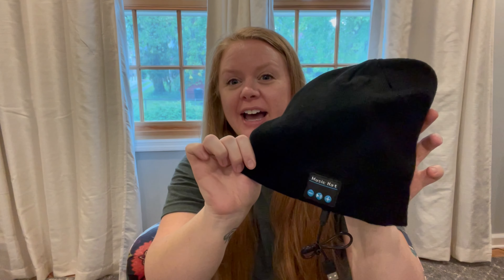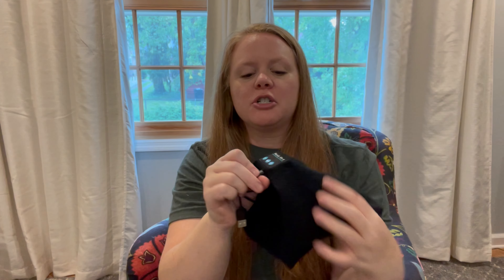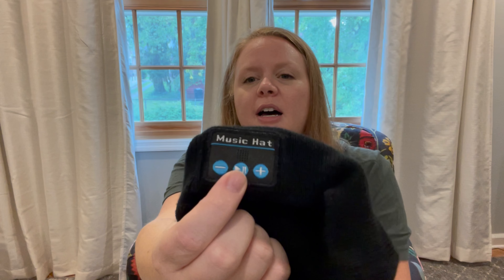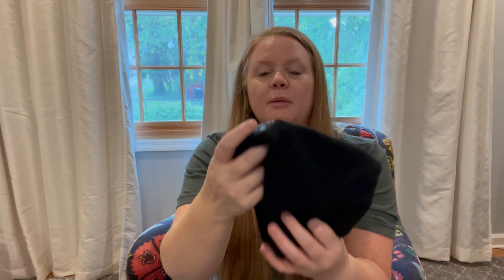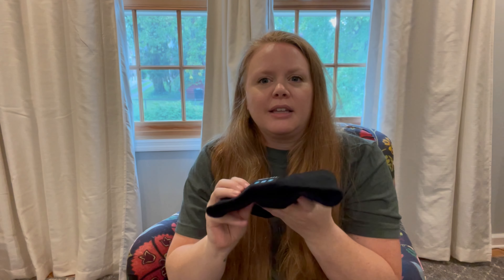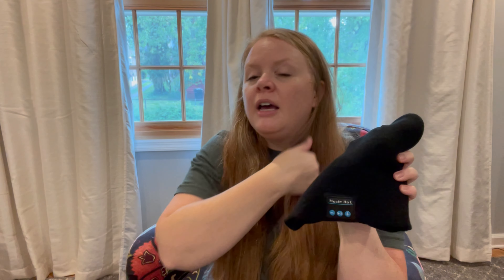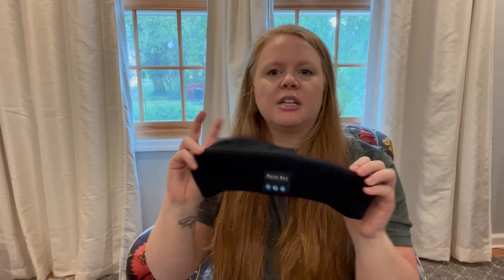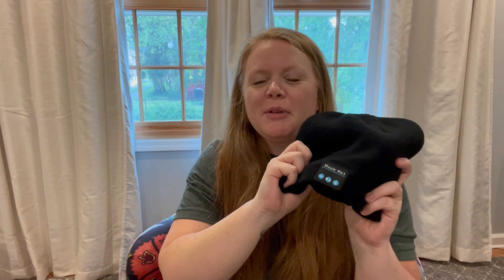Review of Bluetooth Beanie with Scarf, Stocking Stuffers Gift for Men Beanie Cap Rechargeable